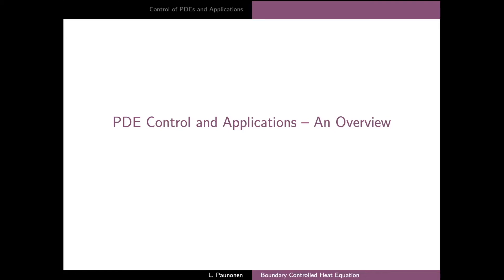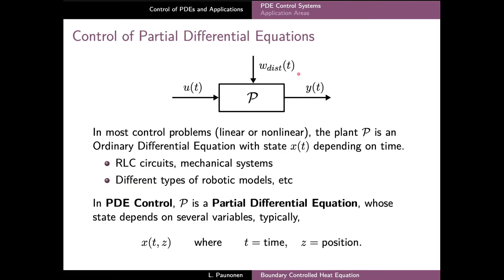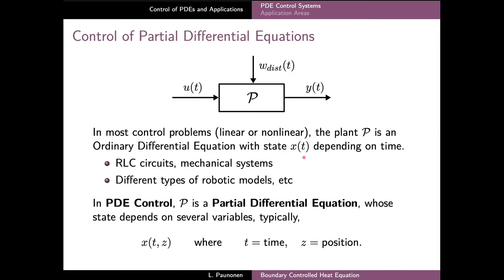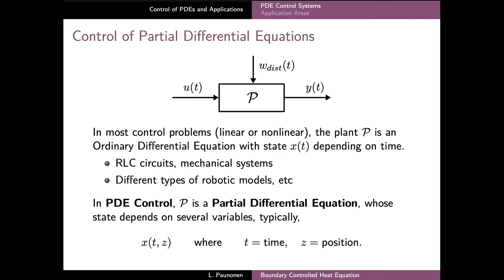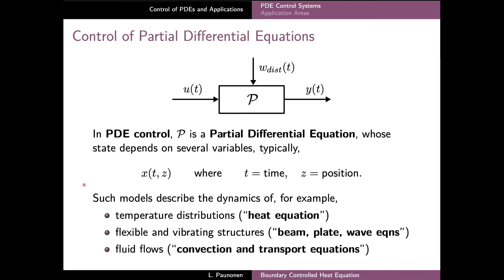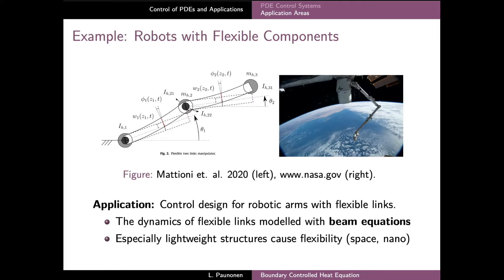A Very Quick Overview of PDE Control and its Applications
The video presents a brief overview of the funamentals of Control of Partial Differential Equations ("PDE Control") and highlights some of its applications in engineering and industry.

The included applications are:
- Control of Robotic Manipulators with Flexible Parts (Links)
- Control of Traffic Flows
- Control of Temperature Distributions, Fluid Flows, and Vibration Control.